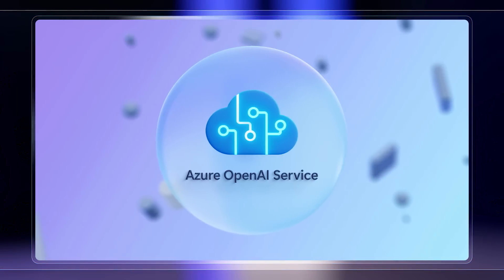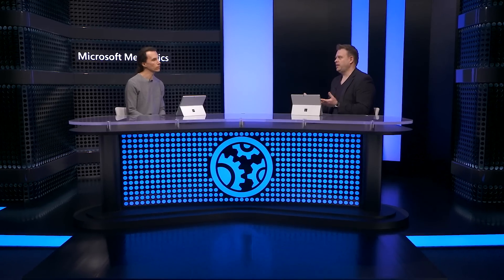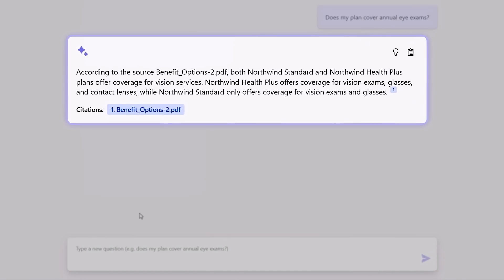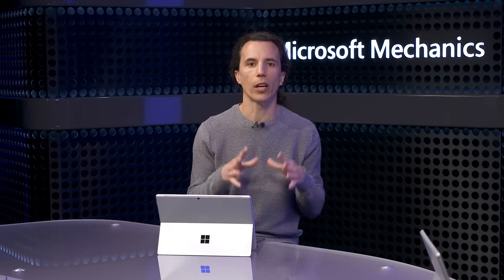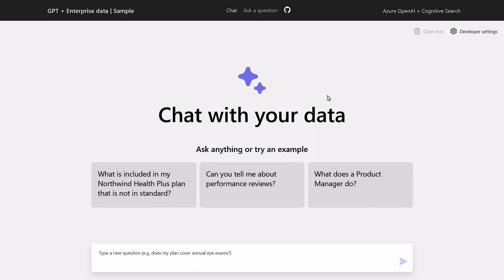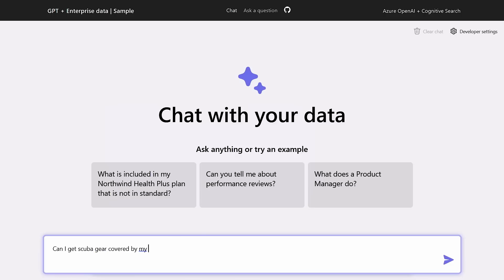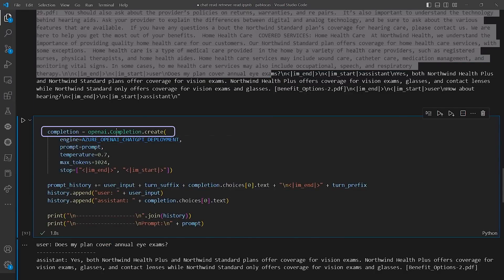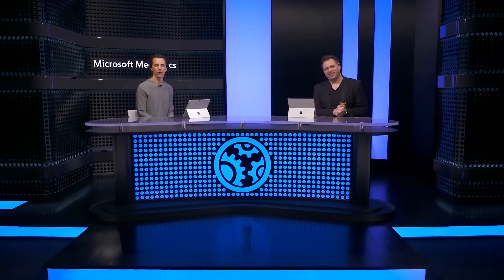Can ChatGPT work with your enterprise data?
Bring OpenAI’s ChatGPT model in Azure to your own enterprise-grade app experiences with precise control over the knowledge base, for in-context and relevant responses. Interact with your organization’s private internal data, while respecting the information protection controls put in place.

Azure OpenAI service is combined with Azure Cognitive Search to index and retrieve data that is private and external to the ChatGPT large language model. The retrieval step in Azure Cognitive Search finds the most relevant pieces of information and presents the top ranked results to the language model. And because the knowledge lives outside of the ChatGPT model, you're in control—it’s not used to train the model. See how ChatGPT and copilot technologies work.

Microsoft Distinguished Engineer, Pablo Castro, joins Jeremy Chapman to show how it works.

► QUICK LINKS:
00:00 - Introduction
01:29 - Apply ChatGPT to enterprise apps using Azure
03:40 - Demo: Typical app experience
05:45 - How ChatGPT generates a response
07:55 - Experiment with prompts
09:38 - How information protection works
11:03 - Process for adding new information
12:01 - Code behind the sample app
15:00 - Wrap up